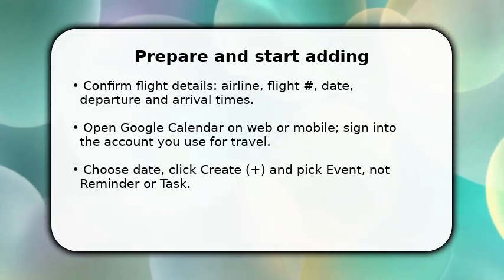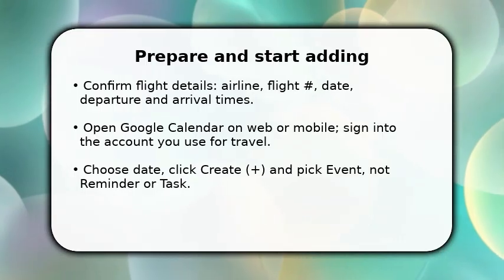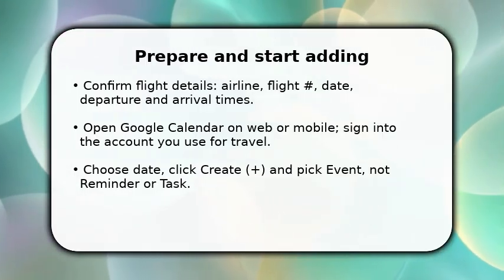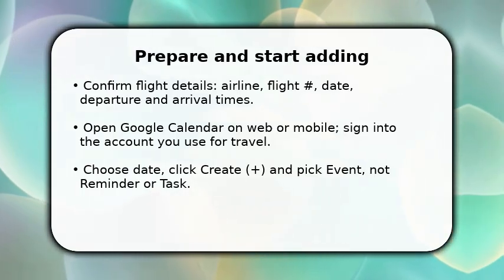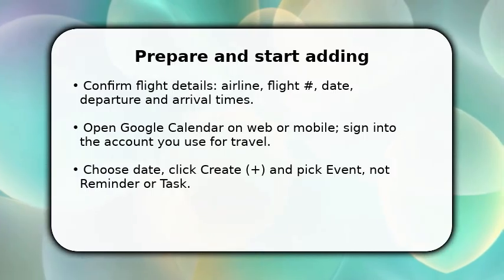How to Add Flights to Google Calendar - Full Guide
Discover the step-by-step process of integrating flight information into your Google Calendar with our comprehensive guide. Learn how to sync, add events seamlessly and manage travel plans efficiently.